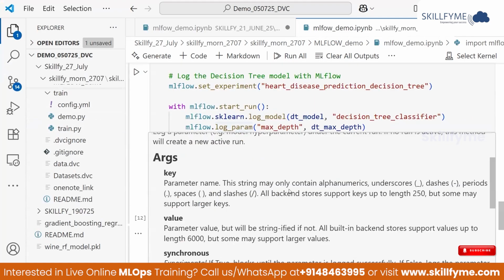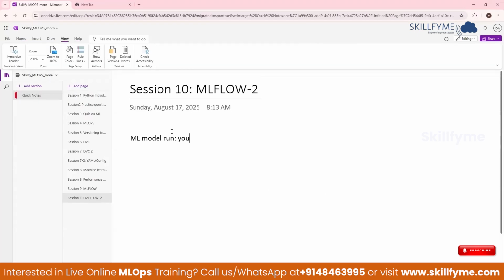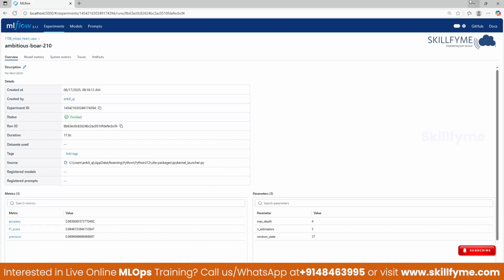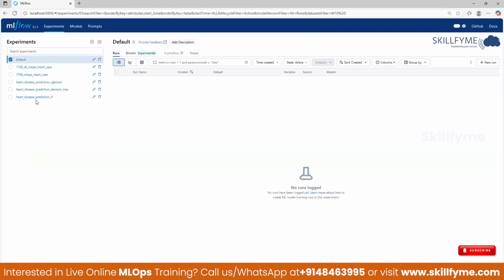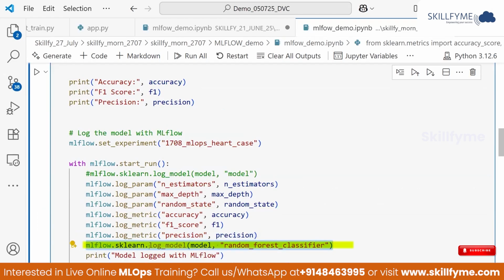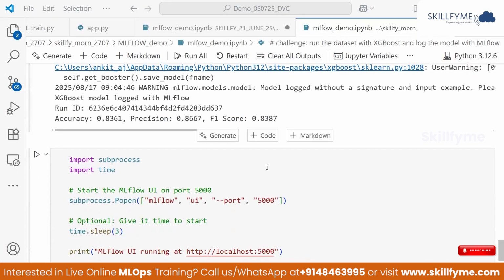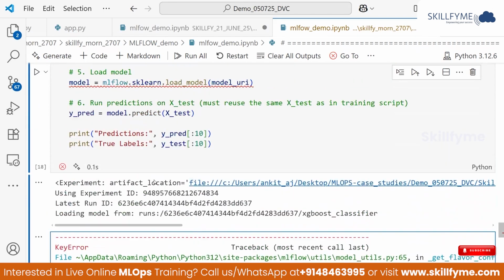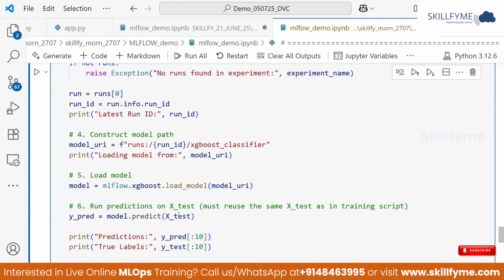MLOps Training (Class-7): MLflow MLOps Tutorial — Log, Compare & Load Models with Experiment ID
Description:
A practical, class-recorded walkthrough of using MLflow for experiment tracking, artifact management, model logging, and loading models using Experiment IDs — demonstrated with RandomForest, DecisionTree and XGBoost examples. Perfect for data scientists and MLOps engineers who want a hands-on guide to reproducible model tracking and serving. Transcript & examples pulled from a live MLOps class.

• How MLflow stores runs, artifacts and environment info (pickle/conda).
• How to create experiments, log params/metrics and save model artifacts.
• How to compare runs (accuracy, F1, precision) and pick the best model.
• How to load a logged model using an Experiment ID and run inference.
• Practical tip: XGBoost flavor differences (sklearn vs native) and how to debug path / flavor errors.
• A short challenge (install XGBoost and log it to MLflow) from the instructor.

Follow timestamps to jump to sections you need.
Try the instructor challenge: pip install xgboost, train, log, and then load via experiment ID.
Pause and copy commands shown in the video into your notebook/Colab.

Timestamps:
00:00 — Introduction to MLflow & UI Overview
01:06 — Creating Experiments & Logging Models (RandomForest Example)
05:51 — Comparing Multiple Runs & Selecting Best Model
11:56 — XGBoost Challenge & Logging Custom Models
14:11 — Loading Models Using Experiment ID & Debugging Errors